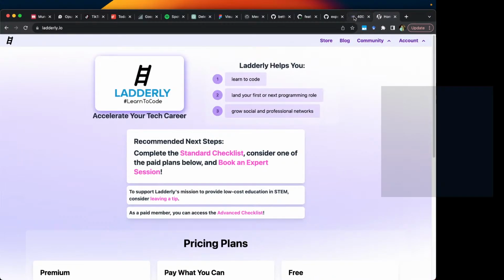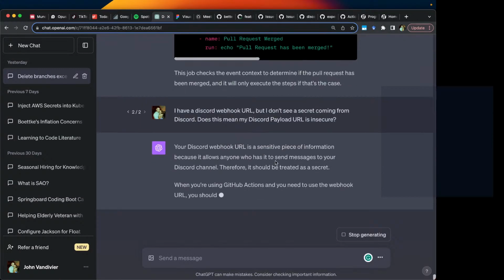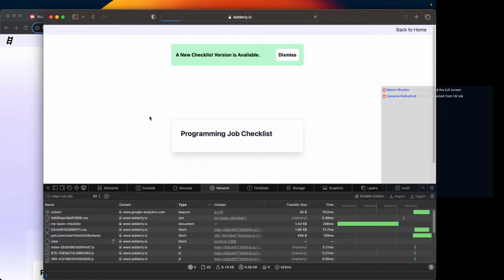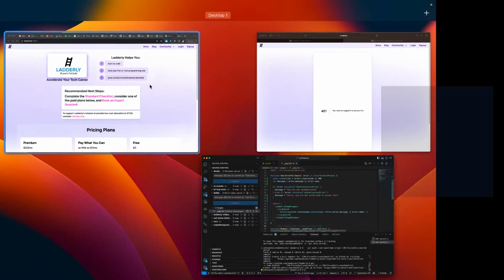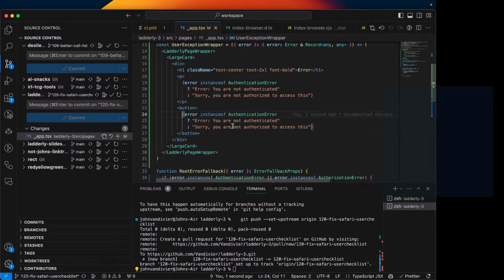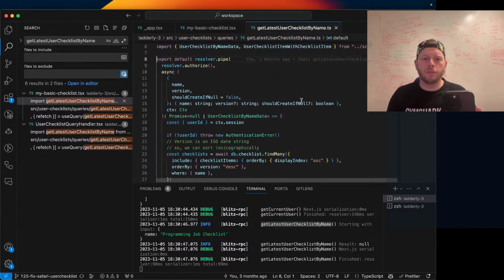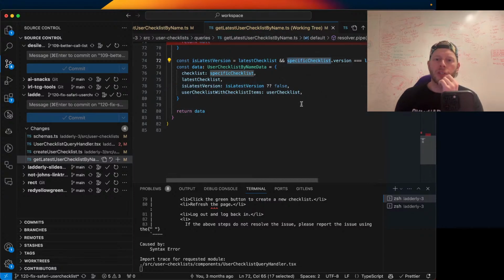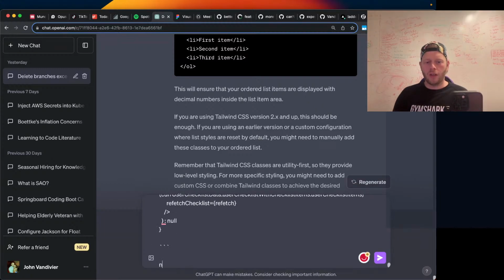ladderly development: discord bot, feedback, bug fix